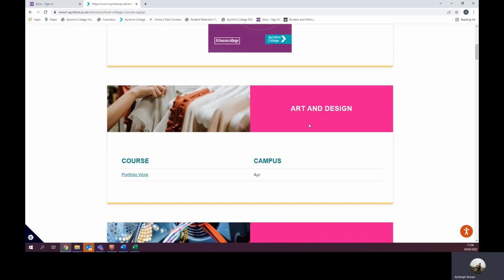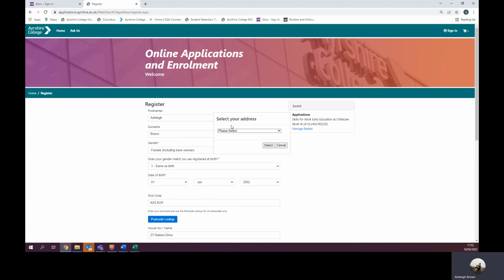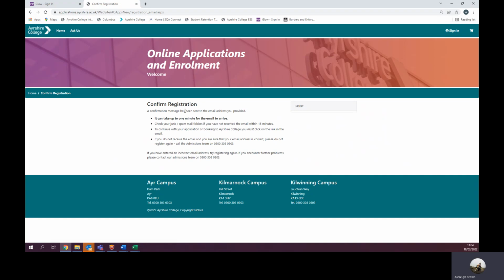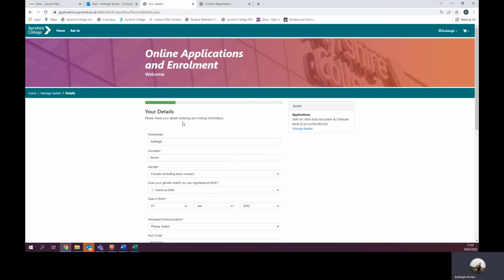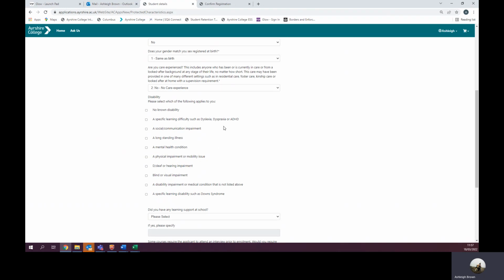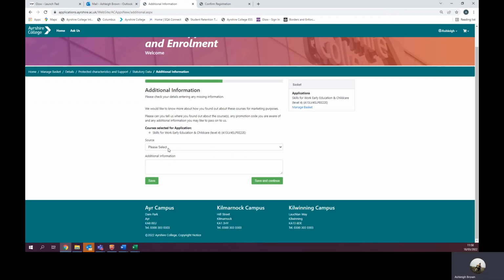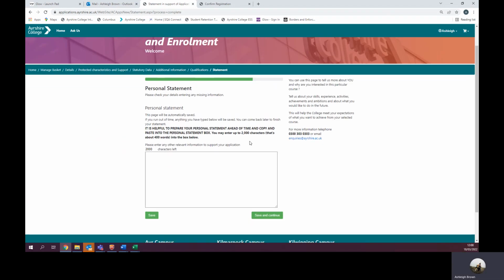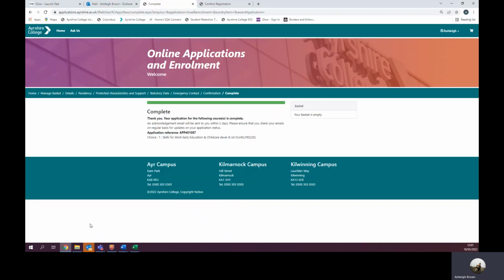How to apply for a School College Course at Ayrshire College